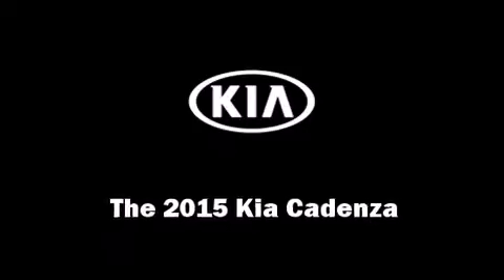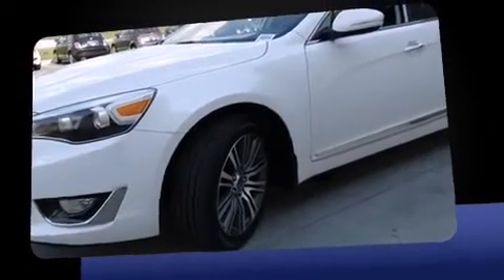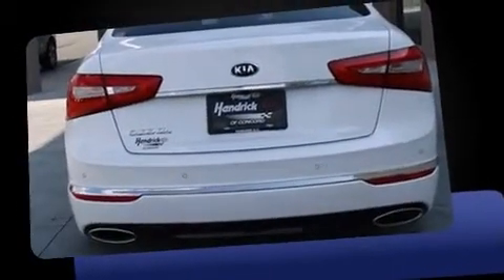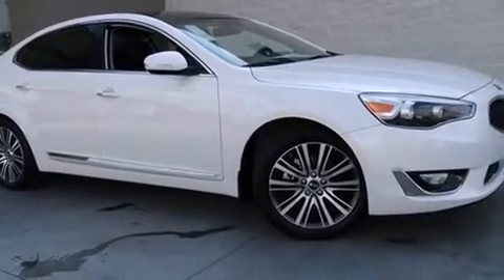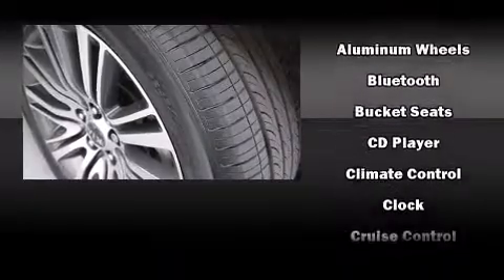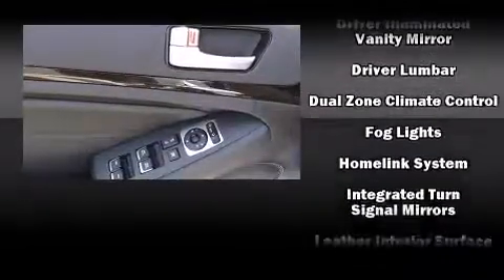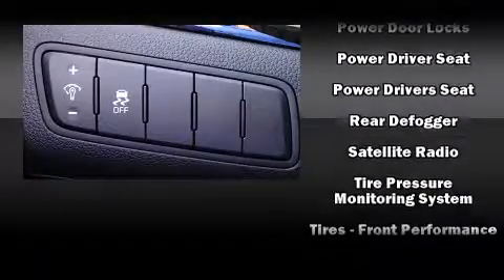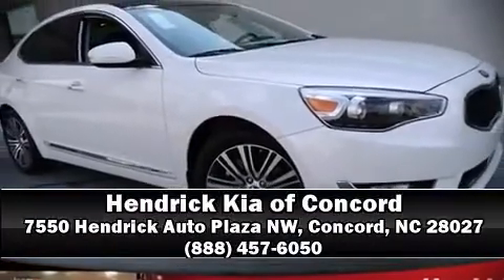2015 Kia Cadenza Premium in Concord, NC 28027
7550 Hendrick Auto Plaza NW

Climb inside the 2015 Kia Cadenza. This 4 door, 5 passenger sedan provides a satisfying ride for all passengers. It features an automatic transmission, front-wheel drive, and a 3.3 liter 6 cylinder engine. A wealth of standard features means that you no longer have to sacrifice. Like heated seats, delay-off headlights, front and rear reading lights, a tachometer, a built-in garage door transmitter, turn signal indicator mirrors, cruise control, and power front seats. Features such as automatic climate control and leather upholstery prove that economical transportation does not need to be sparsely equipped. Audio features include a CD player with MP3 capability, steering wheel mounted audio controls, and 12 speakers, providing excellent sound throughout the cabin. Curtain airbags combine with standard stability control in creating a comprehensive safety network. Our aim is to provide our customers with the best prices and service at all times. Please don't hesitate to give us a call.